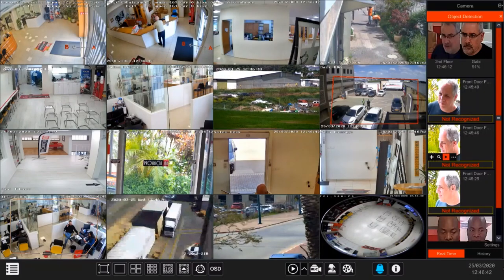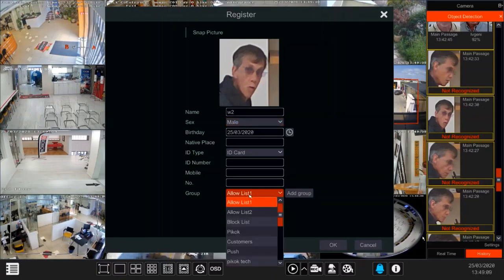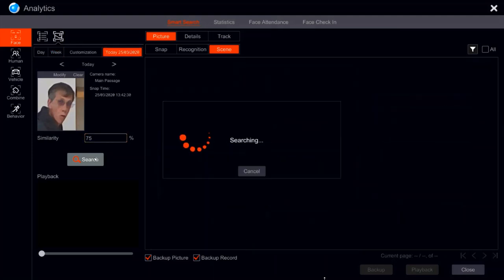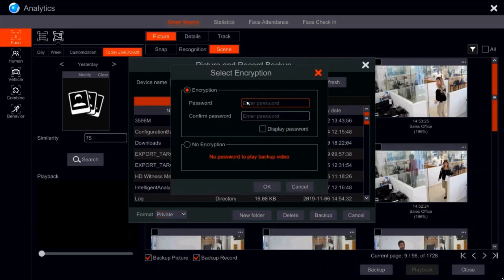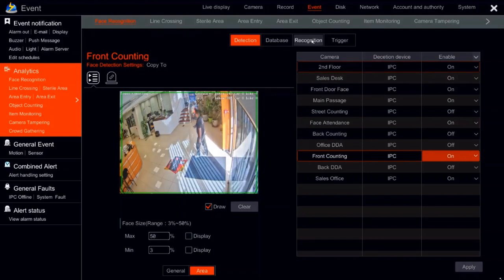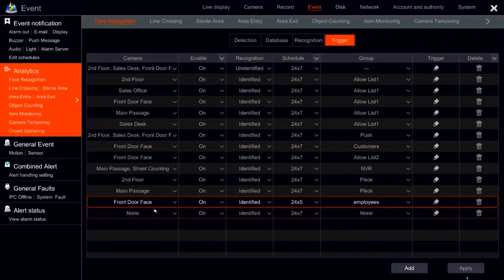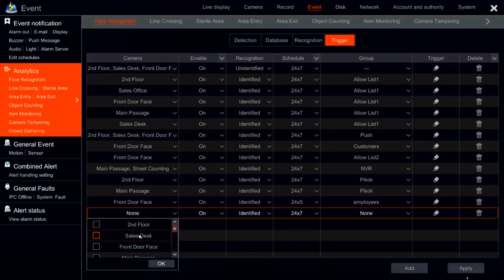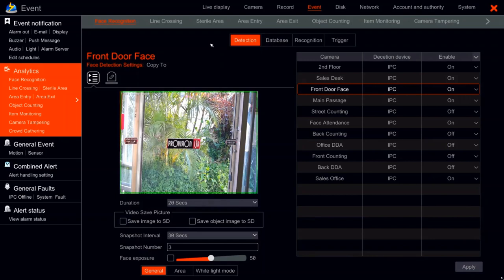Provision-ISR Face recognition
Watch to learn what you need to know about Provision-ISR Face Recognition.
                                            *Below you can find LINKS for fast subject access*
1:24 - Face quick options
3:54 - Locate face on personal map
6:10 - Multiple Face search
7:53 - Face attendance
9:48 - settings
14:30 - Database settings
18:16 - Recognition settings
20:18 - Trigger settings
24:26 - Live example for trigger by face